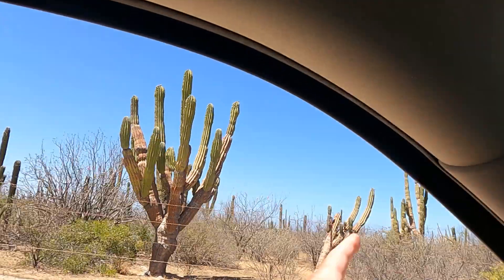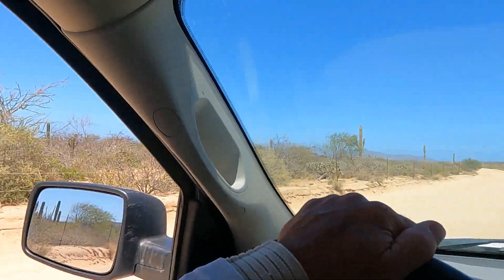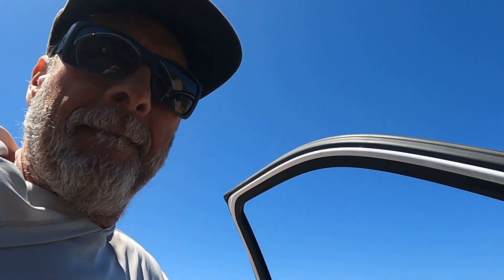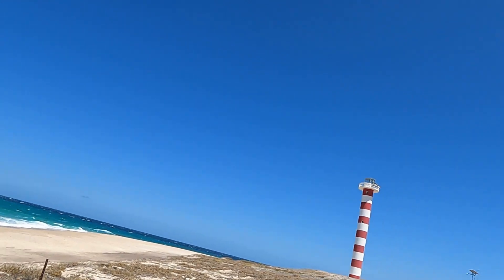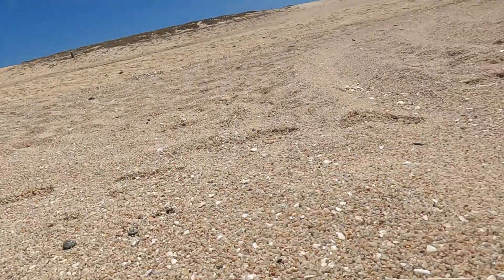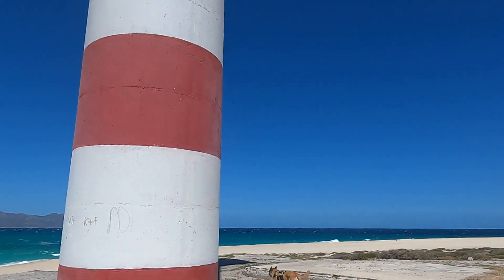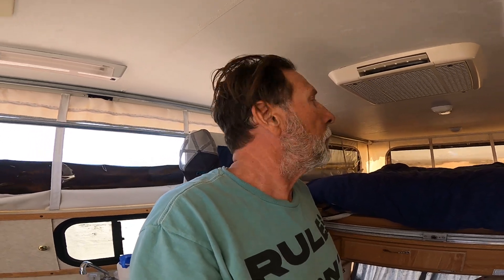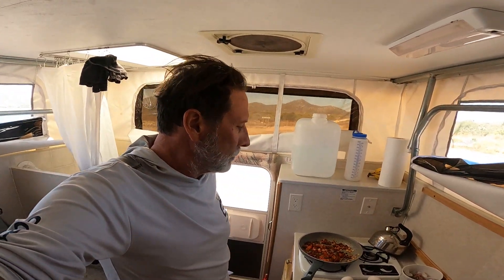East Cape Lighthouse La ventana Sandstorm Vultures and Chorizo Breakfast Back In Baja 4x4 Camper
We drive our 4x4 Truck Camper Trailer around the East Cape to a huge  Lighthouse just out on the Point below  La ventana. We are caught in a huge Sandstorm when the winds pick up. We hide below the lighthouse out of the wind and watch Vultures glide on the thermals in the wind above us  and cook an amazing Chorizo Breakfast in the 4x4 camper trailer Back In Baja Mexico.